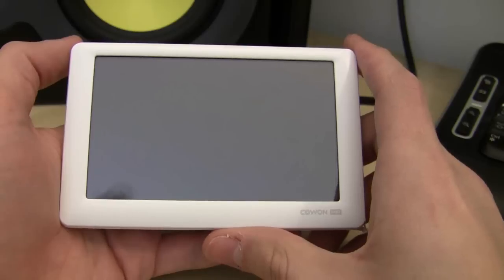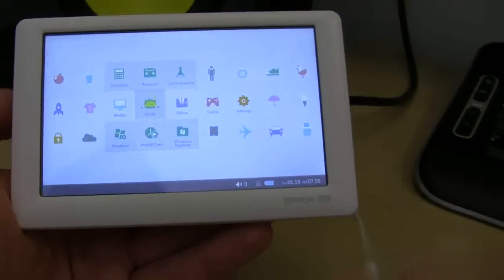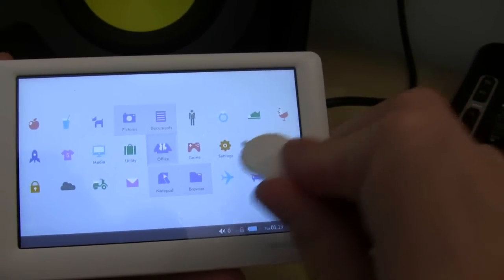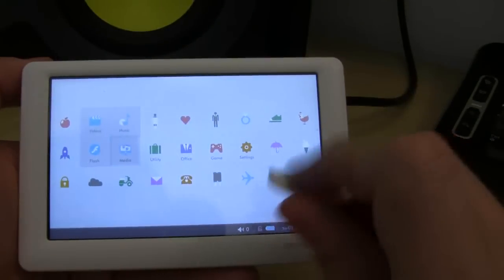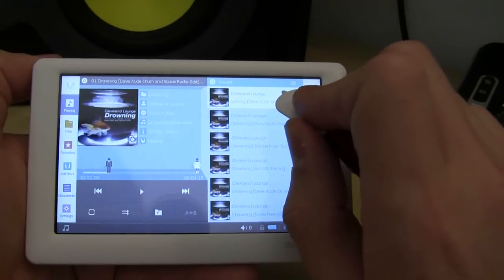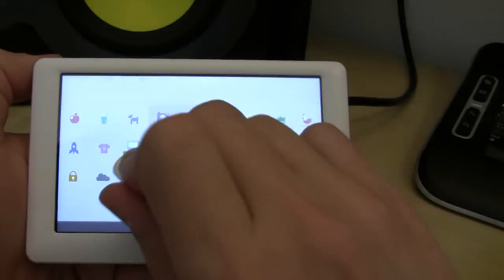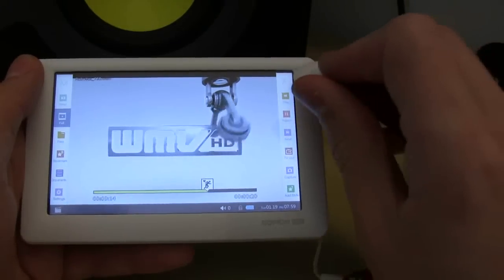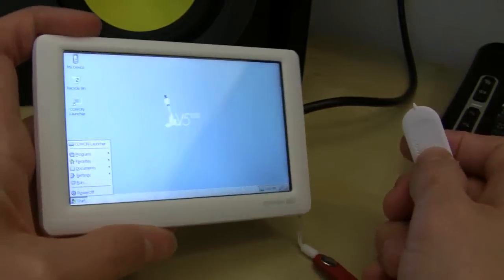Cowon V5 UI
Walkthough of the V5 UI